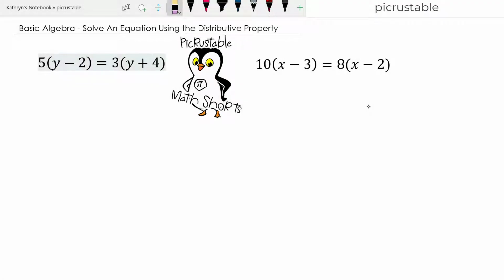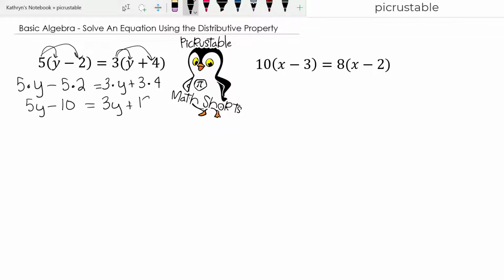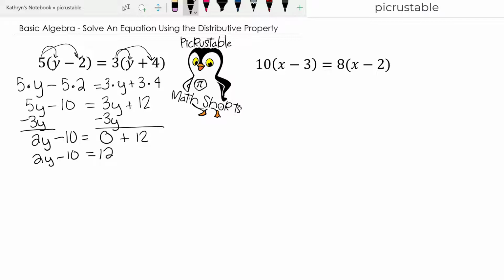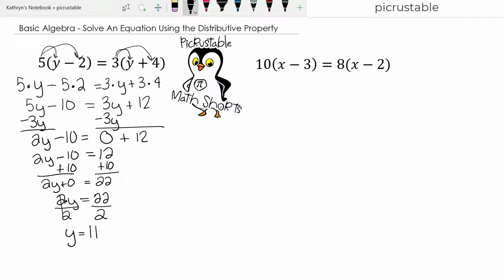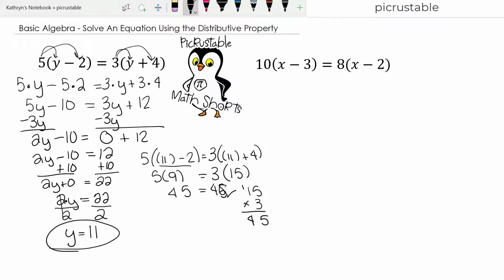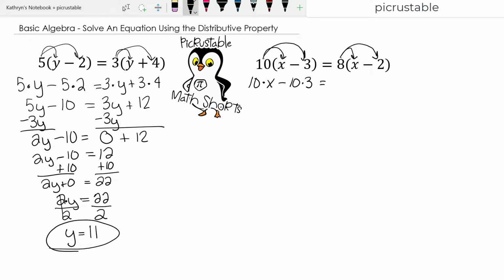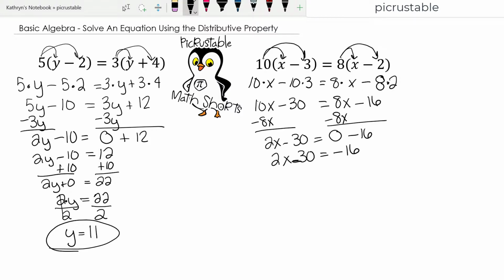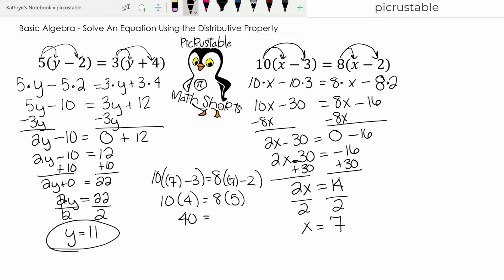Basic Algebra - Solve an Equation Using the Distributive Property - Multi-Step Equation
Basic Algebra - Solve an Equation Using the Distributive Property

5(y-2)=3(y+4)
10(x-3)=8(x-2)